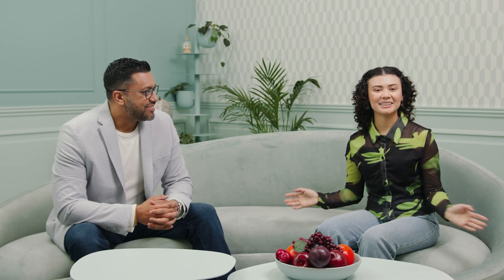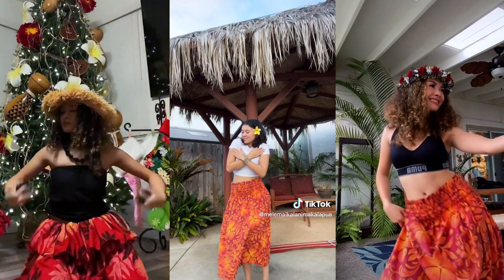Steps to blood stem cell donation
Learning that you’re a blood stem cell donor match for a patient is just the start. Find out what happens next with Dr. Ron Jacob and content creator Melemaikalani Makalapua.

About NMDP:
At NMDP, we believe each of us holds the key to curing blood cancers and disorders. As a global nonprofit leader in cell therapy, NMDP creates essential connections between researchers and supporters to inspire action and accelerate innovation to find life-saving cures. With the help of blood stem cell donors from the world’s most diverse registry and our extensive network of transplant partners, physicians and caregivers, we’re expanding access to treatment so that every patient can receive their life-saving cell therapy. NMDP. Find cures. Save lives.